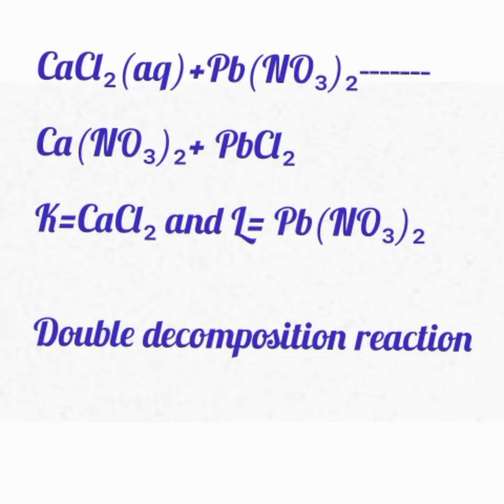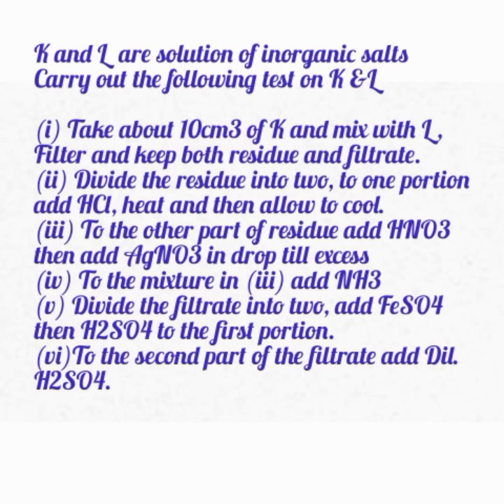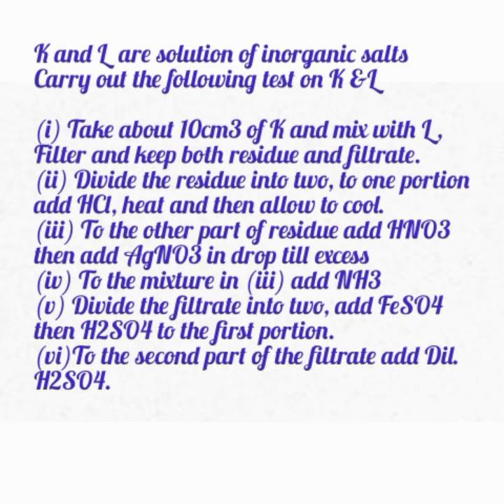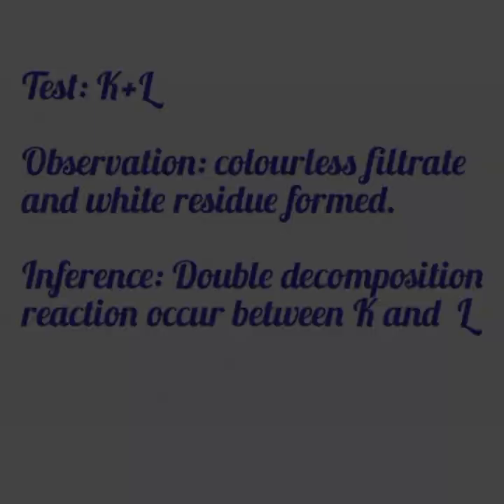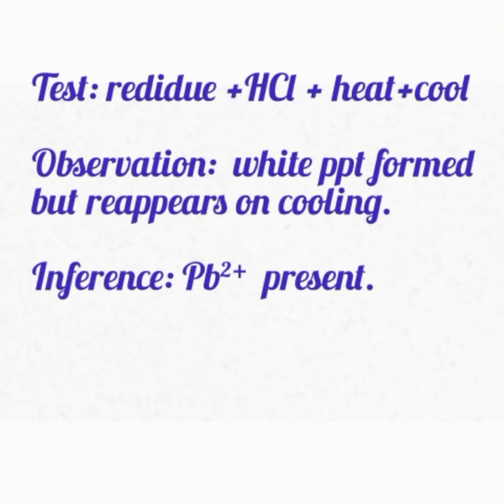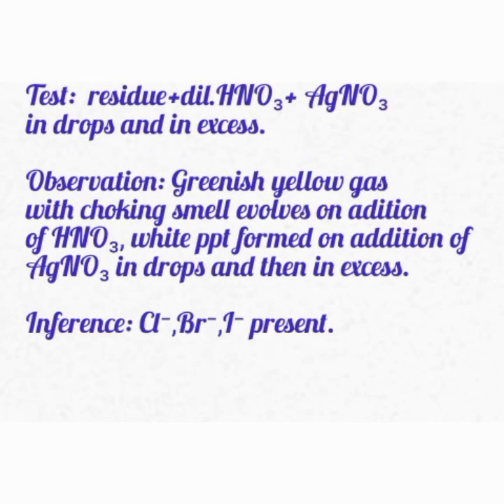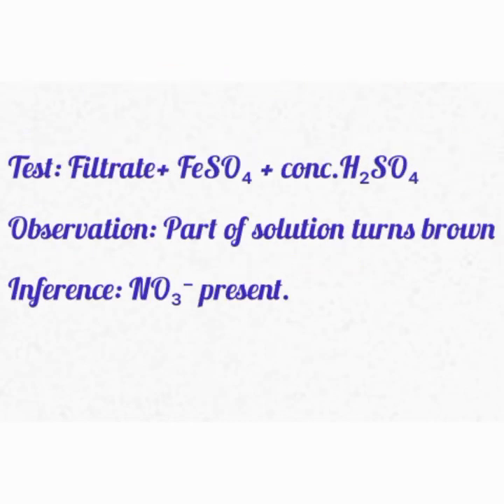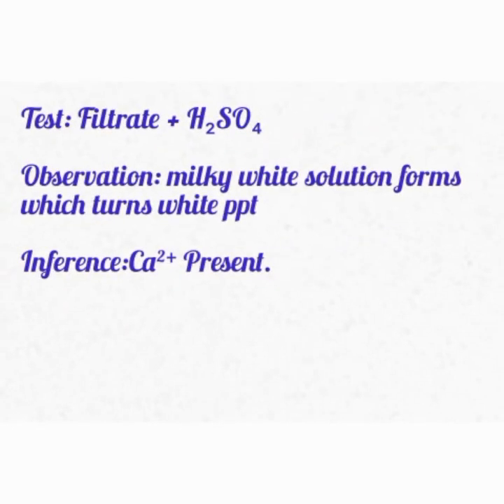WAEC 2021 Chemistry practical Alternative B, Salt analysis. | The Logic Tutor.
Waec 2021 Chemistry practical alternative B, salt analysis.  lead nitrate, calcium chloride  solution K and L.